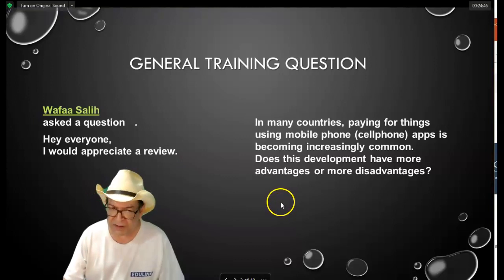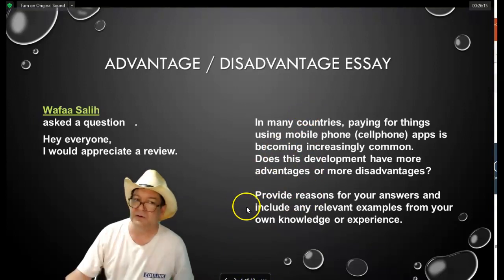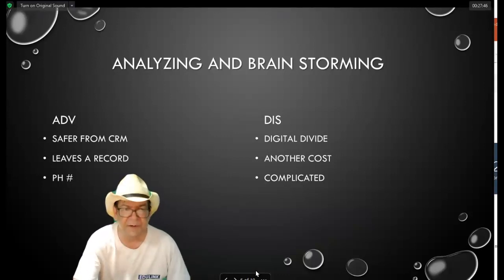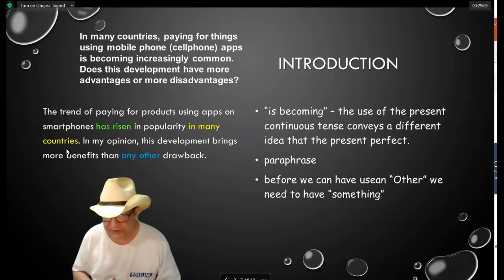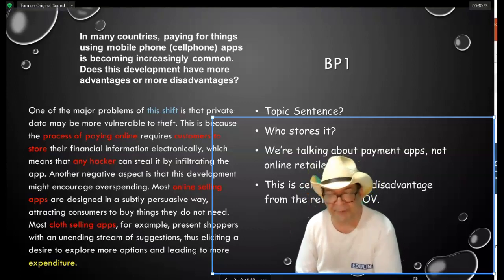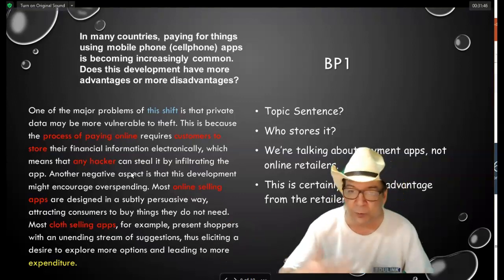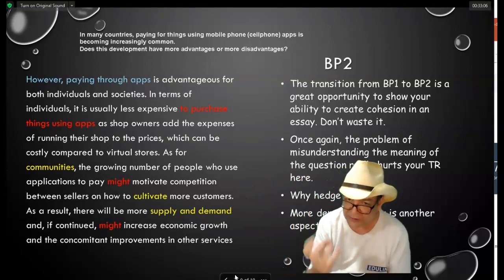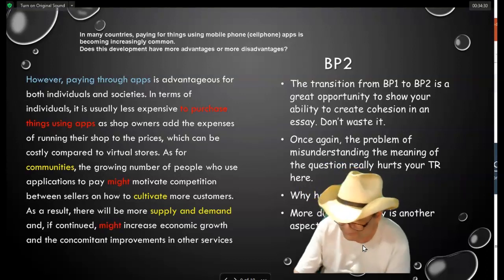Read the Question Carefully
A nearly error-free essay which provides a great answer to a question that is not being asked.